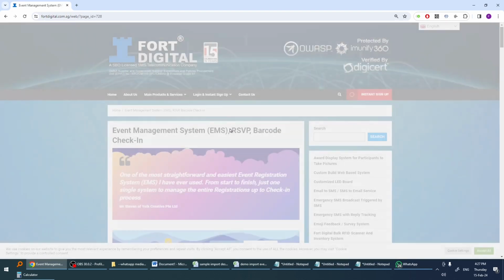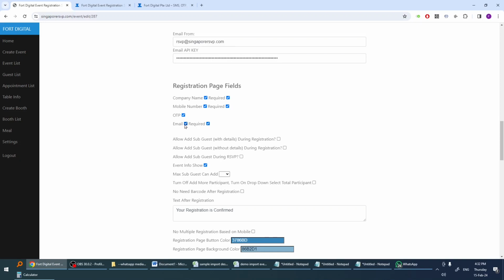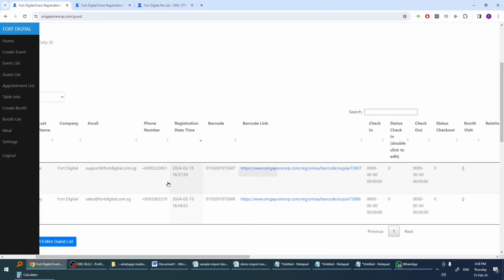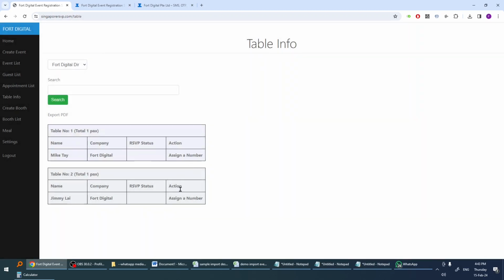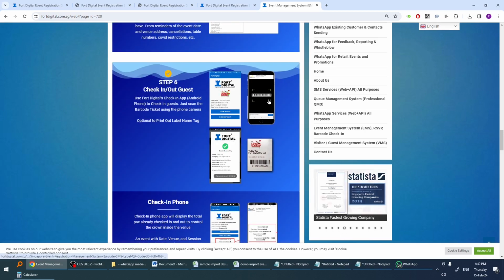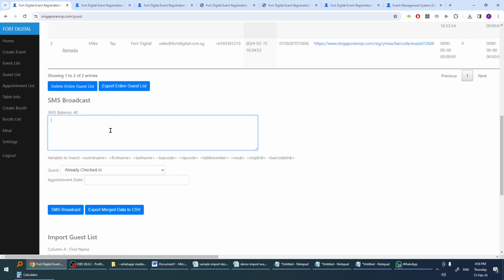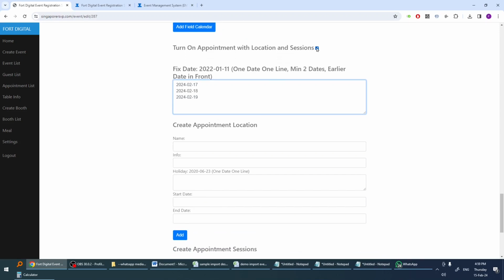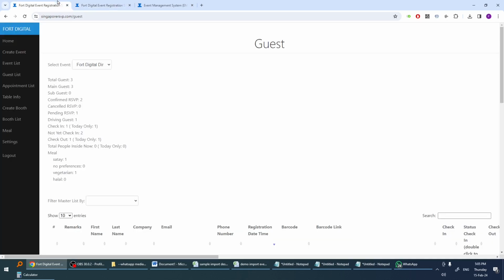Tutorial: Fort Digital Event Management System (EMS), RSVP, Barcode Check-In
Create Event less than 1 Minute. Register Via Phone or PC - 100% Phone Friendly Layout. OTP during Registration to ensure 100% true participant, not robot. Instant Ticket Issued via SMS And EMAIL. Check-In And Check-Out using Android Smartphone APP. SMS RSVP, Choice of Food and Parking. Arrangement of Table and SMS Table Number, and many more functions…